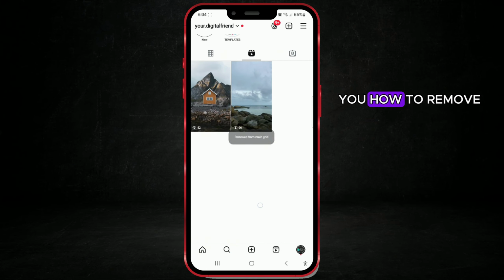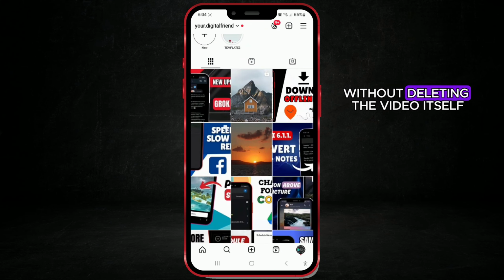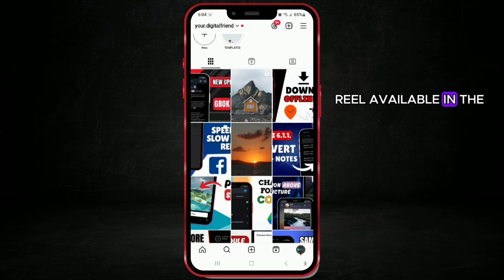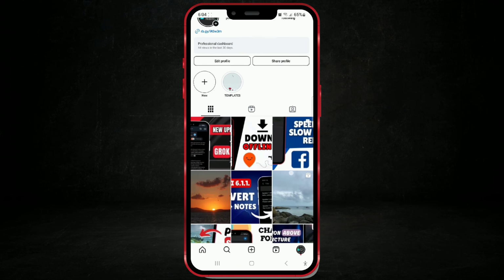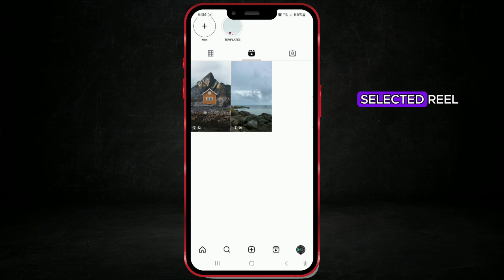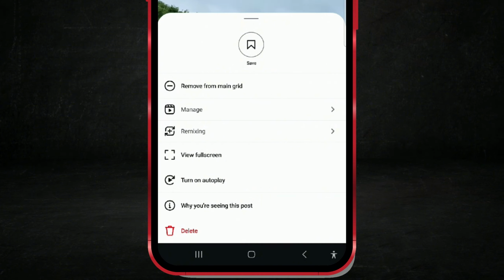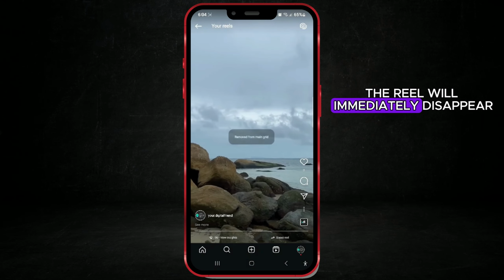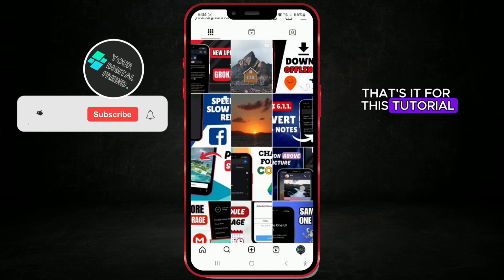How to Remove a Reel From Main Grid on Instagram Without Deleting | 2025 Tutorial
Want to clean up your Instagram profile without losing your Reels? In this quick tutorial, I’ll show you how to remove a Reel from your main profile grid while keeping it safe in your Reels tab. Perfect for keeping your feed neat and organized!